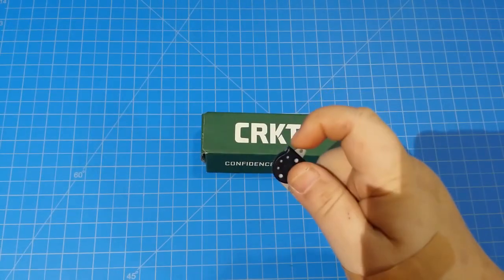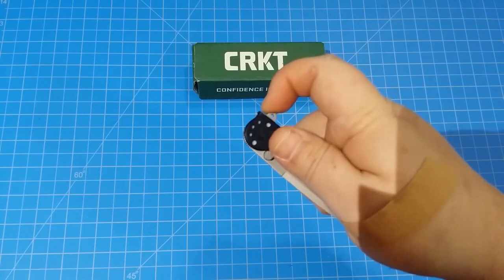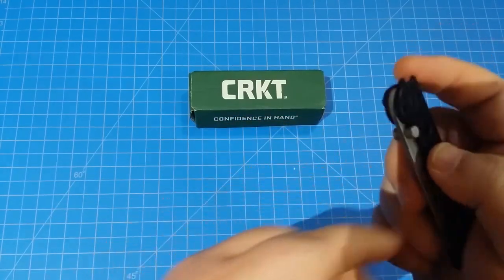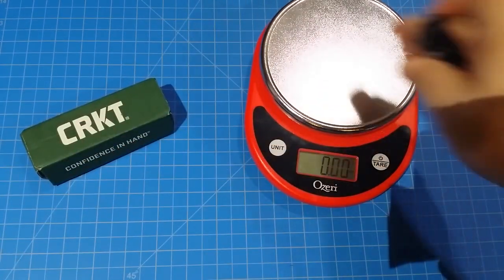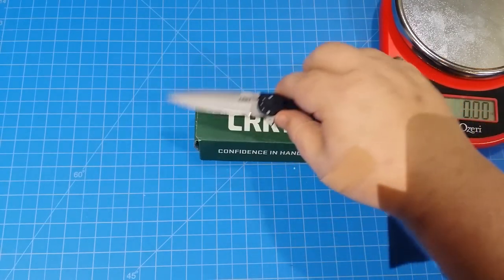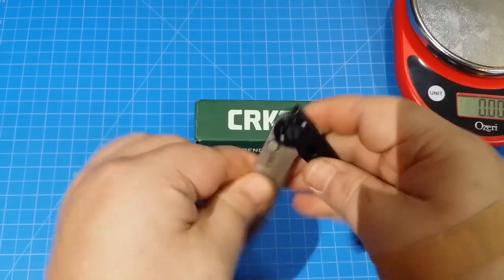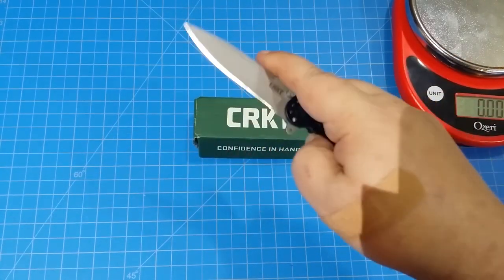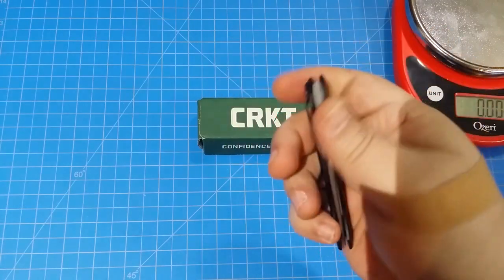Quick Look At CRKT M16-01S:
A quick look at a PIF send in.